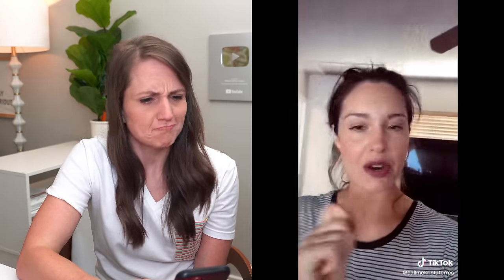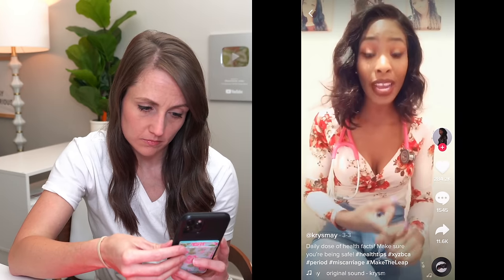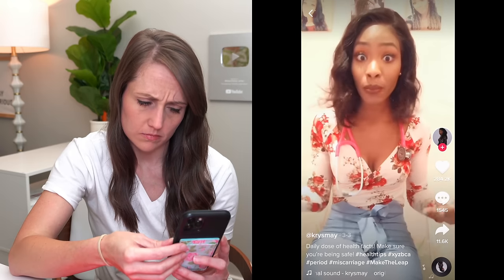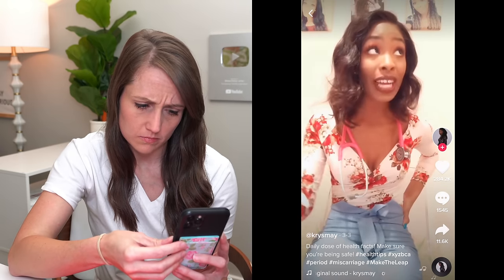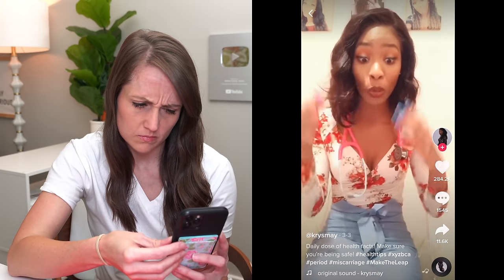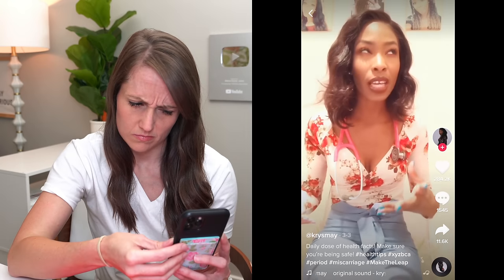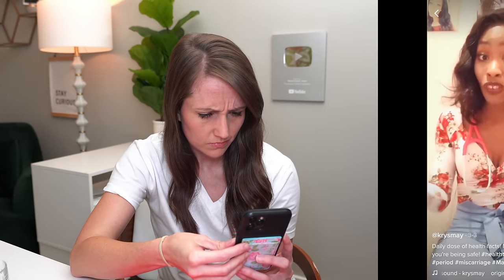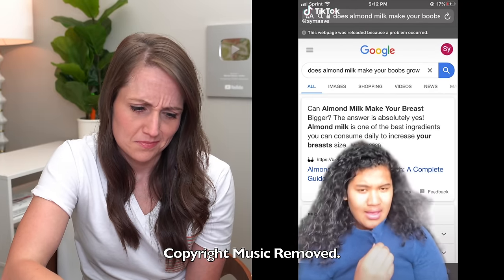Doctor Reacts to BAD TikTok Gyno Advice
Reviewing bad TikTok medical & gynecologic information with Board Certified OBGYN - Danielle Jones, MD. TikTok is fun platform, but that doesn't mean the information presented there is always accurate. We go through and correct misguided and/or questionably presented information, and take a minute to laugh.

MAIL TIME

Mama Doctor Jones
PMB 2308
6001 W Parmer Ln Ste 370

(Send me a picture your kid drew about how babies are born or a letter about something you learned on my channel...I don't know guys, you just asked for this and I'm giving it to you.)

Ads and gifted items are clearly disclosed in videos and links.